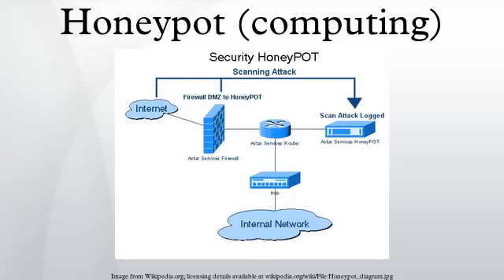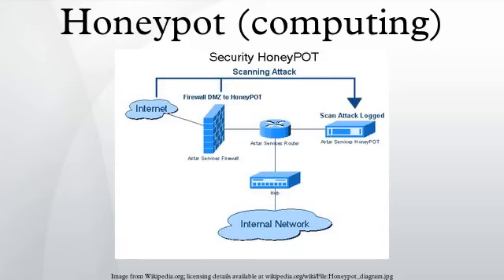Honeypot (computing)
Scott Aurnou ( - Computer Security Tip of the Week: Securing a computer network from hackers with advanced skills can be tricky business. One surprisingly.

Honeypots are used to detect or deflect attacks against network assets. In this introduction I discuss what honeypots are, how Ive used them, and how to set them up.